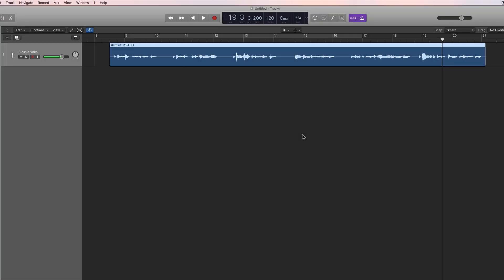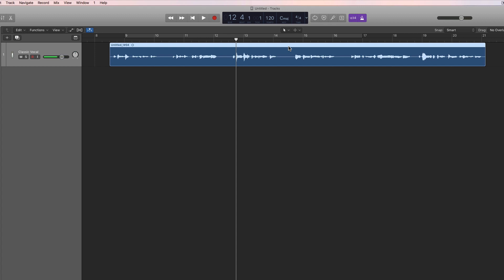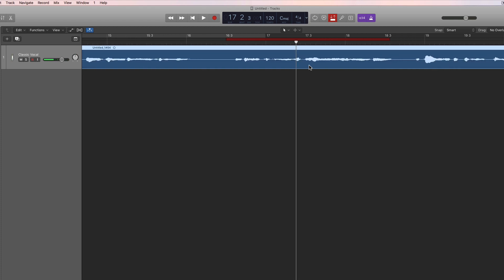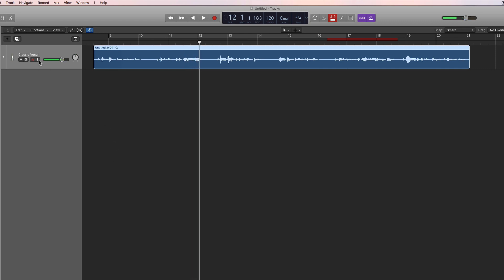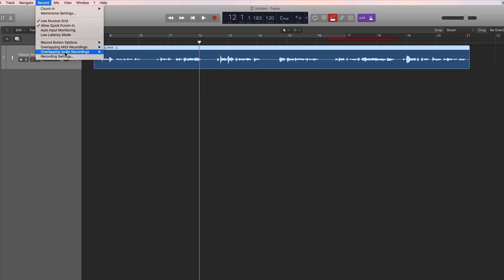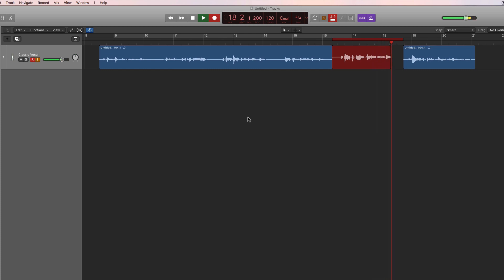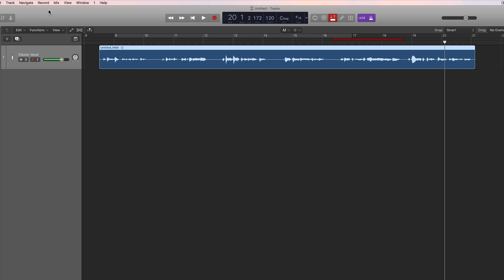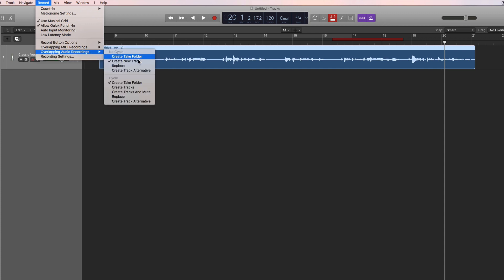Logic Pro X tutorial: Audio tracks & Audio recording 11 (Punch-in recording)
All the stuff on audio recording in Logic Pro X. Includes multitrack theory for beginners. In this video we check out Punch-in recording.